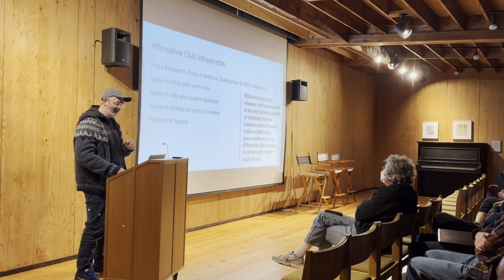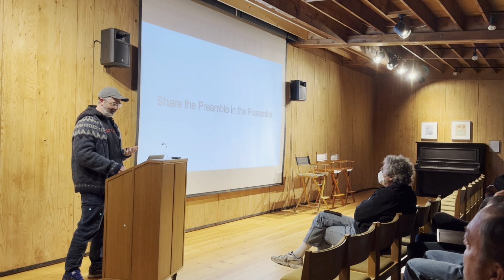Haystack Labs: Machines & Architecture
Ted Hall
Sallye Coyle
Bre Pettis
Alan Grover
Marco Perry
Nadya Peek
Quentin Bolsee
Ilan ​​Moyer
Rob Hart
Jake Read

Please excuse any glitches and blunders in these videos. We experienced some technical difficulties during the recording of the live presentations.